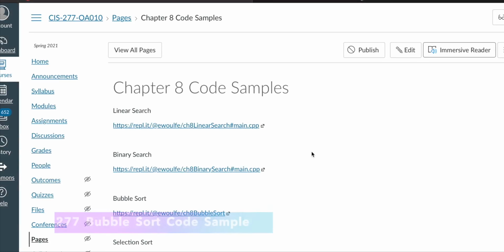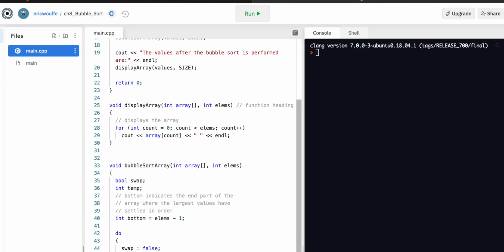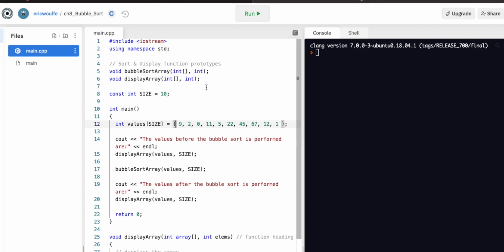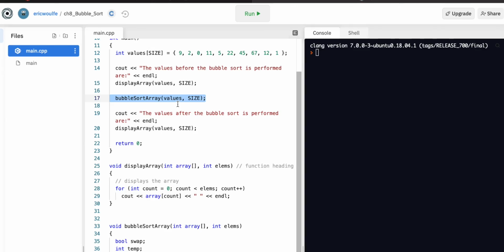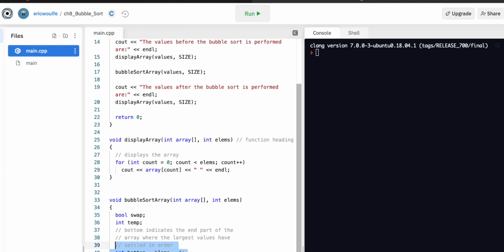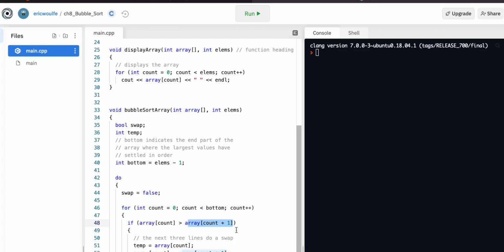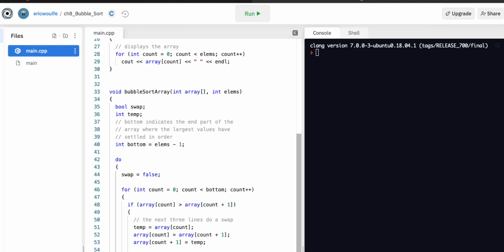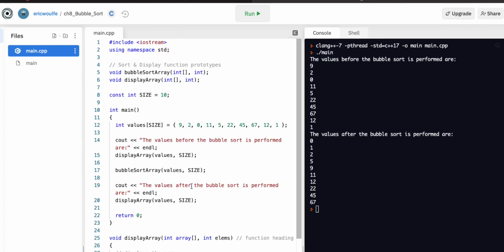CIS277 Bubble Sort Code Sample